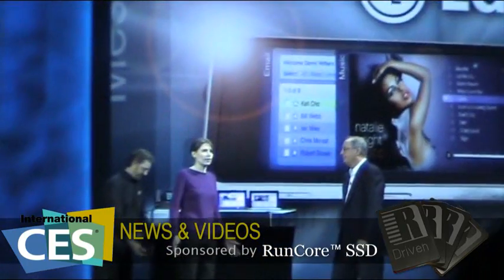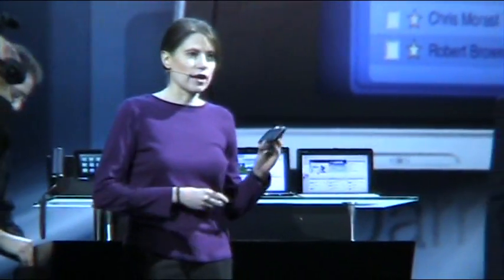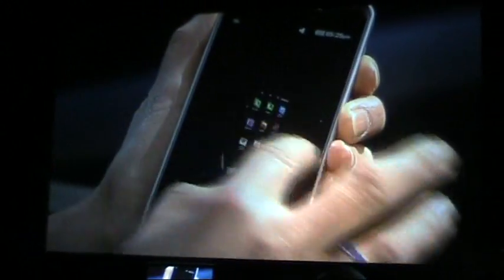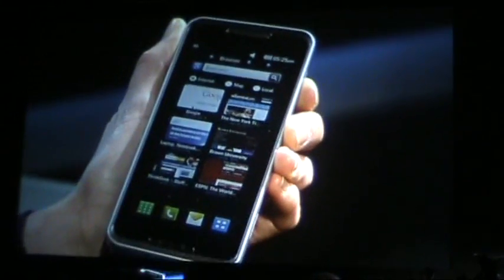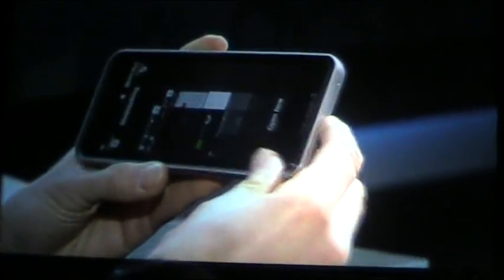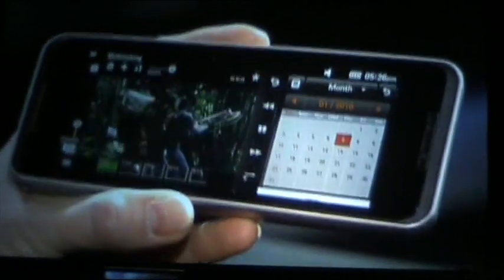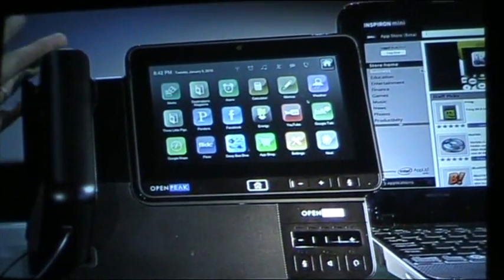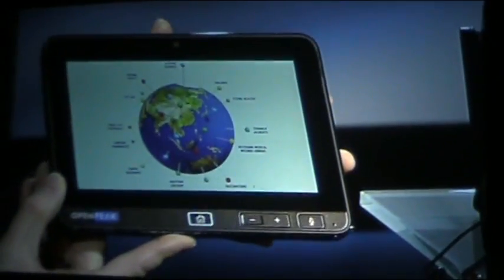Intel Moorestown products at CES 2010